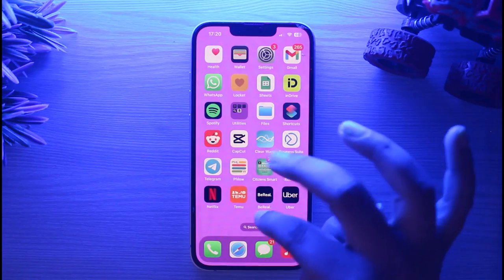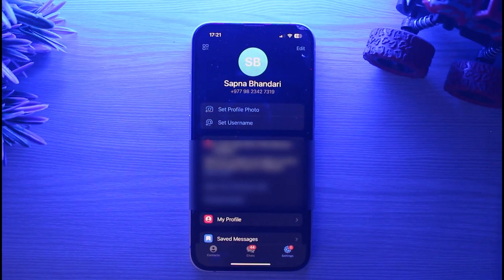How to Change Nickname on Telegram !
In this video, I'll show you how to change your nickname on Telegram. If you're looking to update your username and make it your own, this simple guide will walk you through the process.

0:00 - Introduction
0:20 - Opening Settings and Changing Your Username
0:40 - Verifying the Username and Saving Changes
1:00 - Conclusion